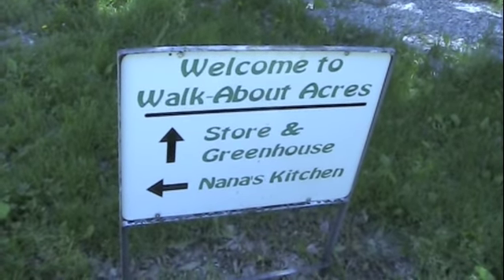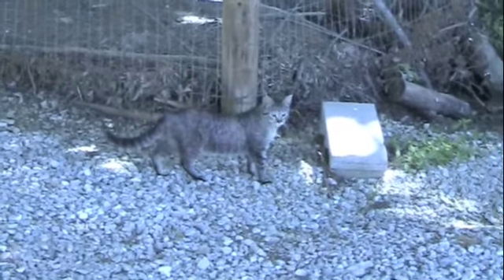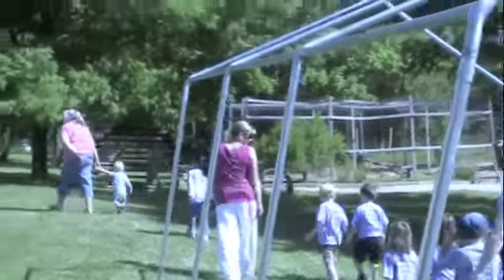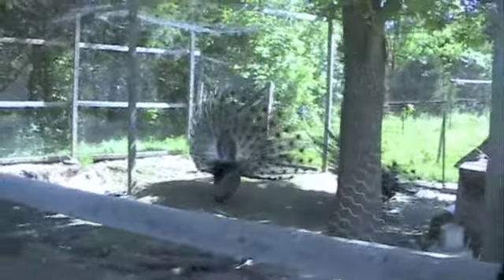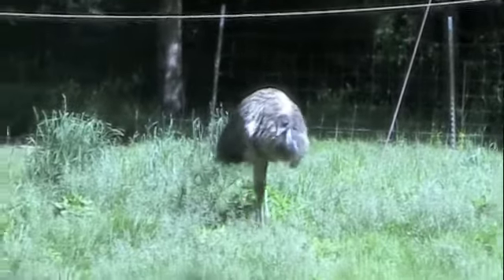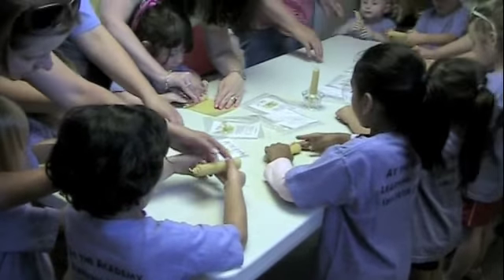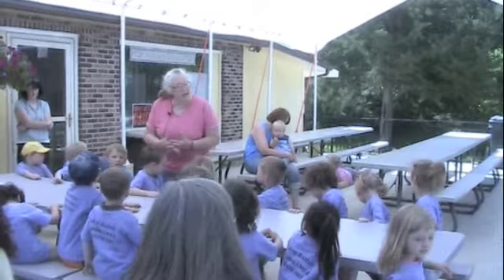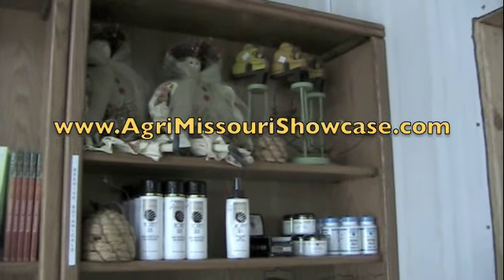AgriMissouri Walk-About Acres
This video was shot in May 2009.  It's from Walk-About Acres in Columbia, MO.